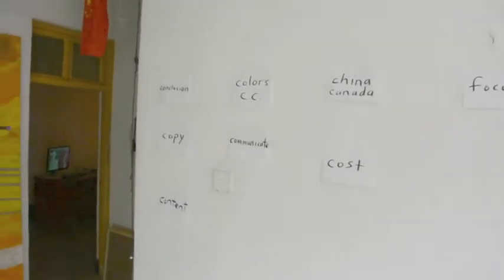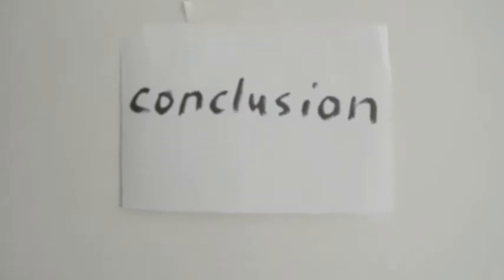All Men Are Dogs - Abstract Painting Part One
2018 is the Chinese Year of the Dog. Wish you all a good beginning to the new year and to all of your art projects no matter where they take you !